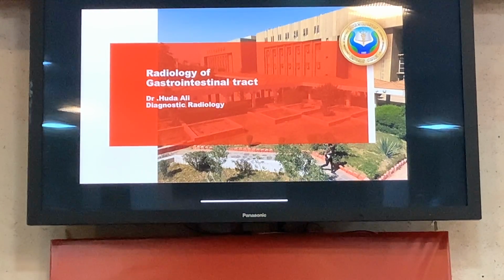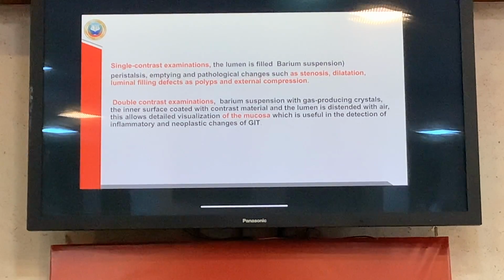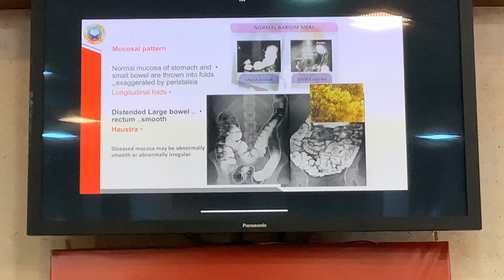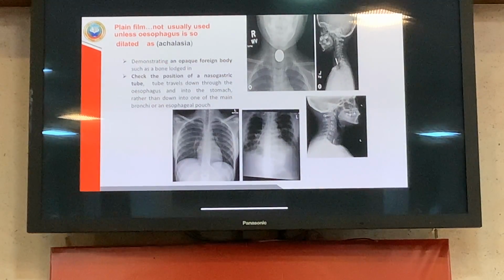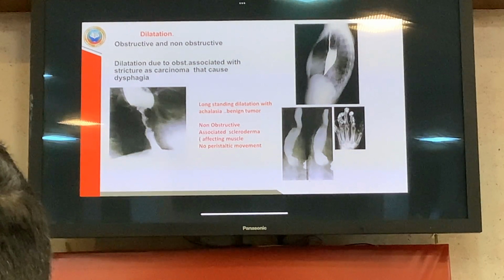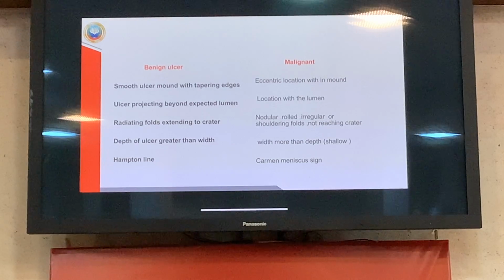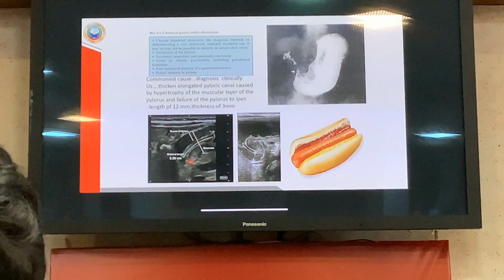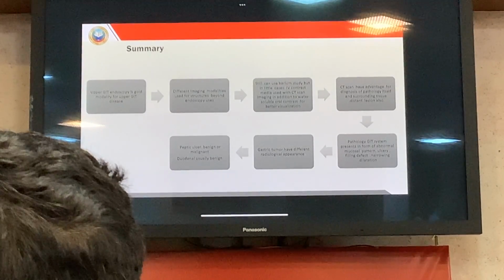Radiology- gastrointestinal tract